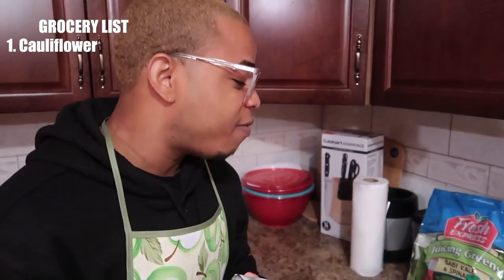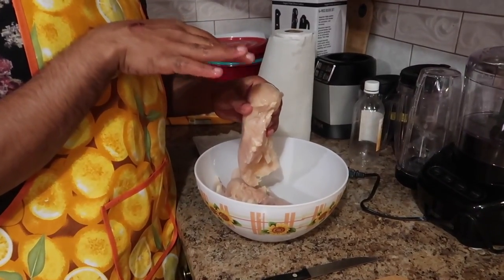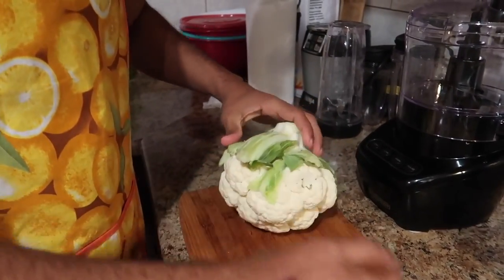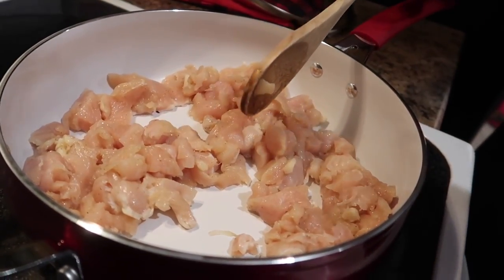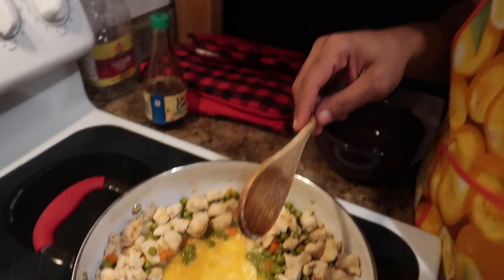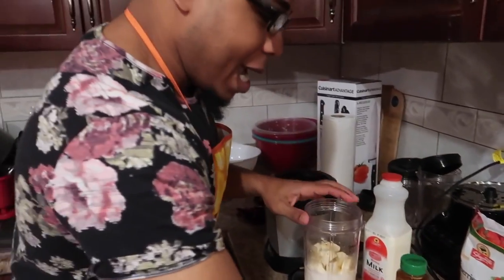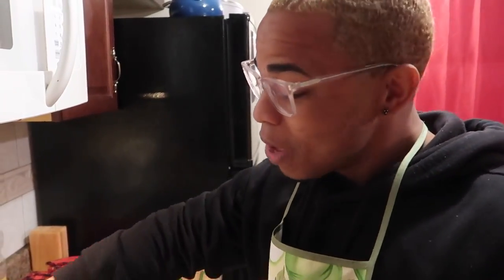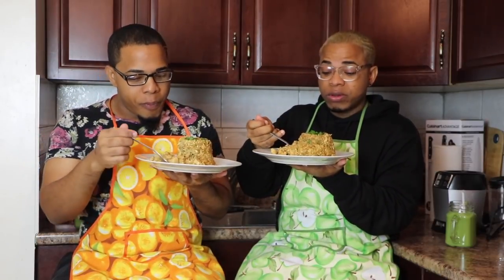How To Make Cauliflower Fried Rice | In Di Kitchen w/ BaddieTwinz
One Love!
BaddieTwinz.